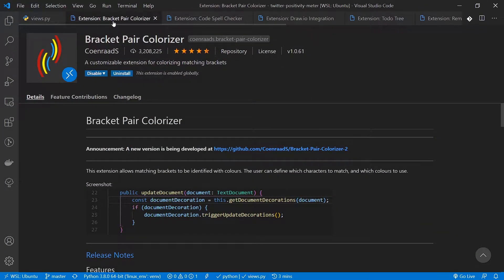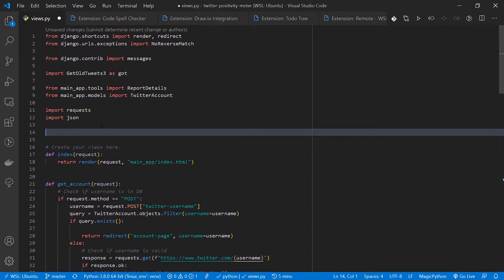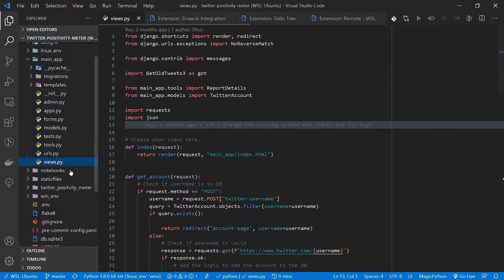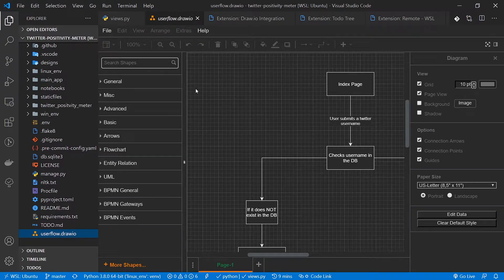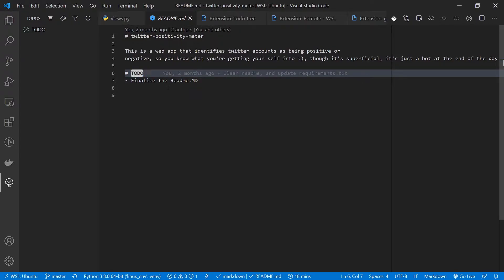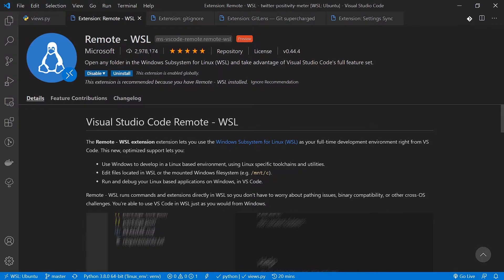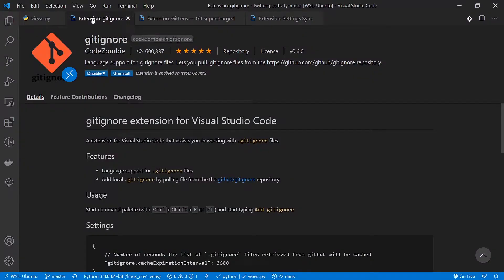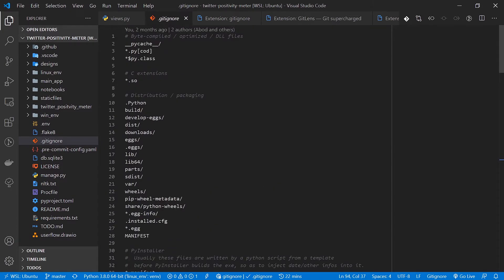Top 8 Visual Code Extensions that You Must Have as A Developer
Those are top 8 Visual Code extension that I think you are must-have for every developer, they save you a lot of time and unnecessary headaches.

❔ About The Channel:
Whilelab is a Youtube channel that mainly creates content for software developers, we cover all topics from how to solve interview coding challenges, to creating cool projects and learning libraries and frameworks.

⌚ The Current Uploading Schedule:
😊 Playlists You May Like:
30 Days of Code Challenge in Python
The Channel Social Media Accounts